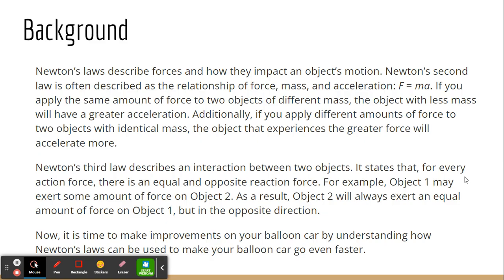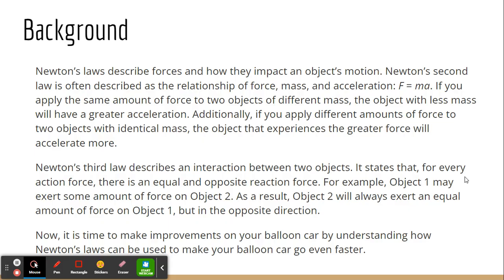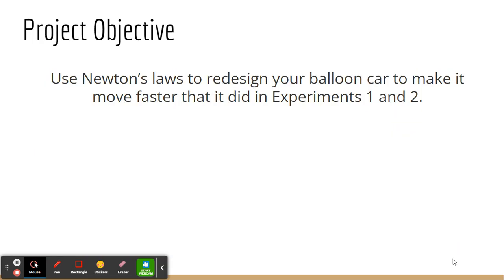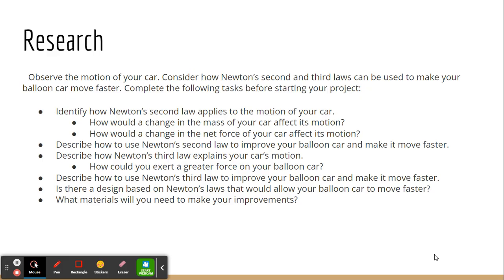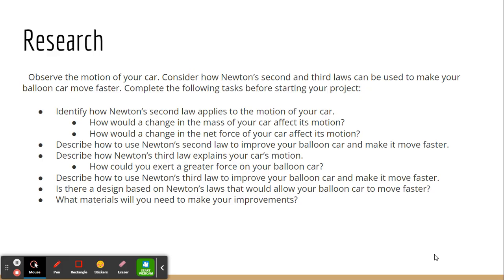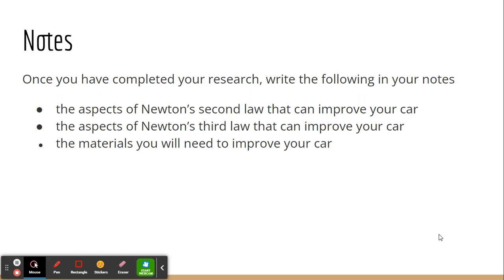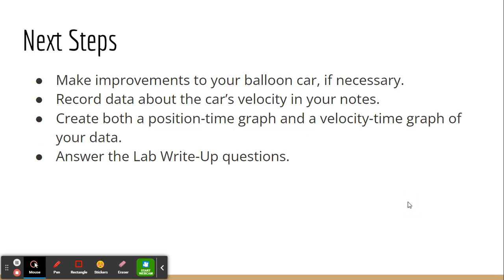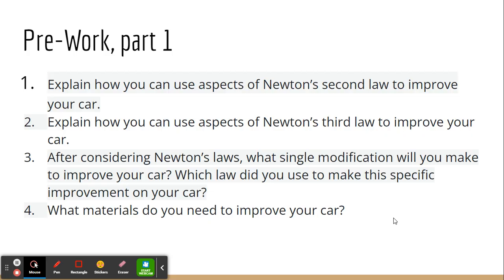Science 8B Unit 3A VA